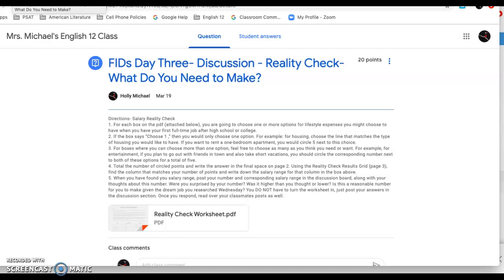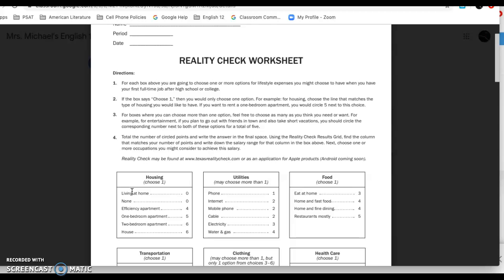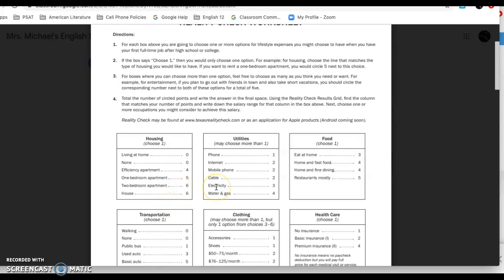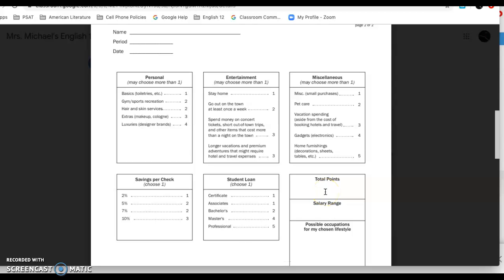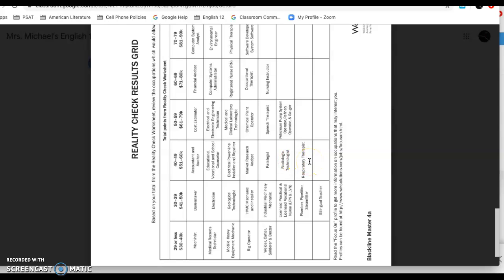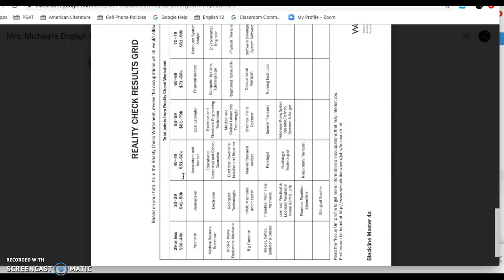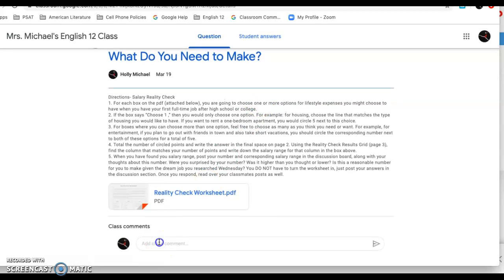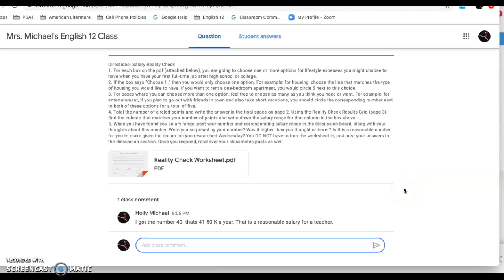How to do FID 3 assignment